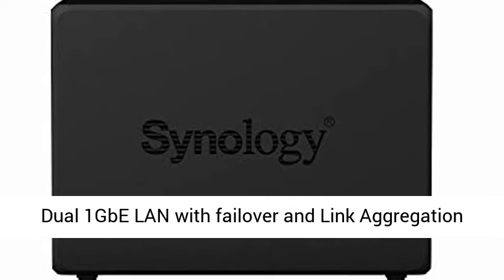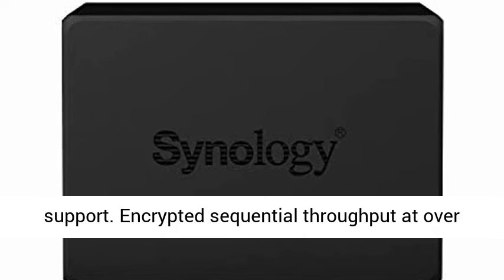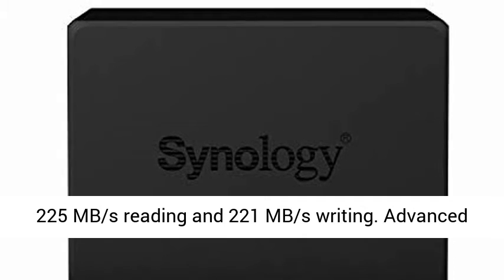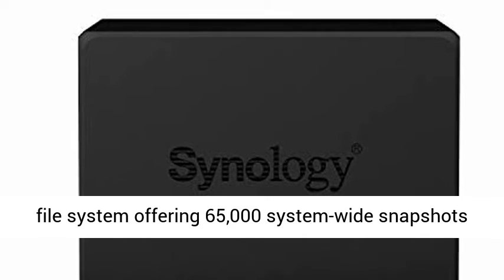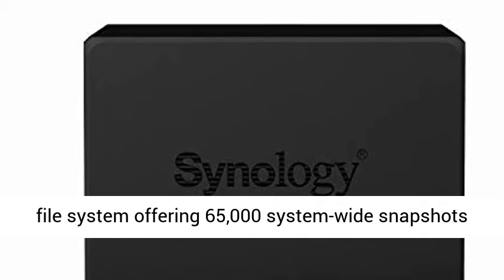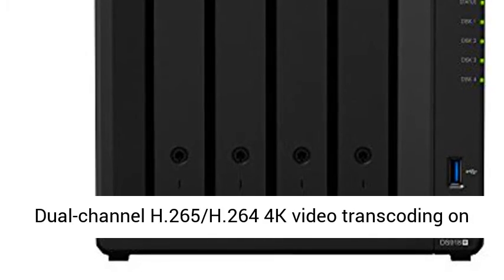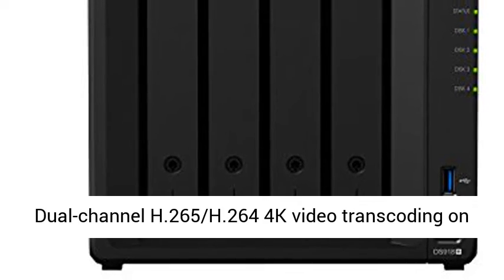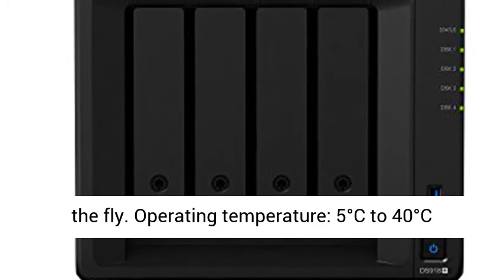Synology 4 bay NAS DiskStation DS918+ (Diskless) Overview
👉⬇ Click here for the best price:

4GB DDR3L-1866 memory, expandable up to 8GB; Scalable up to 9 drives with Synology DX517
Quad-core processor with AES-NI hardware encryption engine; Dual 1GbE LAN with failover and Link Aggregation support
Encrypted sequential throughput at over 225 MB/s reading and 221 MB/s writing
Advanced file system offering 65,000 system-wide snapshots and 1,024 snapshots per shared folder
Dual-channel H.265/H.264 4K video transcoding on the fly. Operating temperature: 5°C to 40°C (40°F to 104°F).Maximum Internal Raw Capacity: 56 TB (14 TB drive x 4) (Capacity may vary by RAID types)
Compatibility: HDD/SSD, IP Camera, Surveillance Devices, Router, Network Card, Other Devices